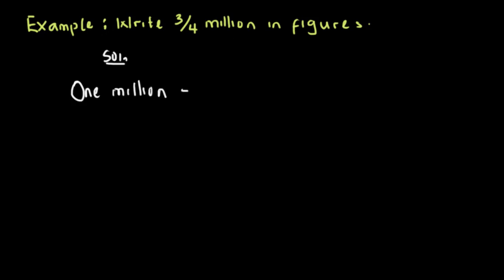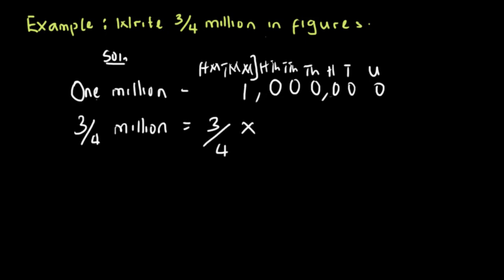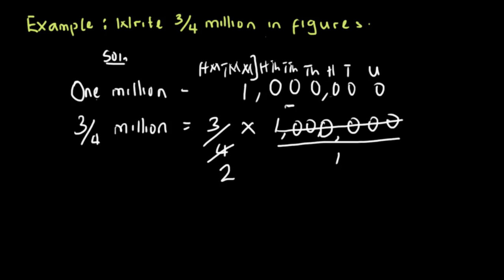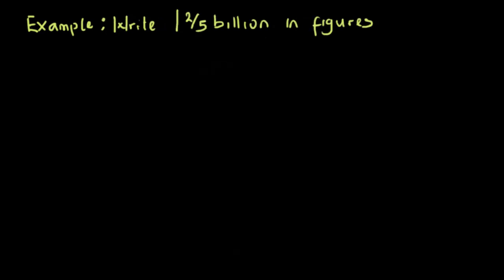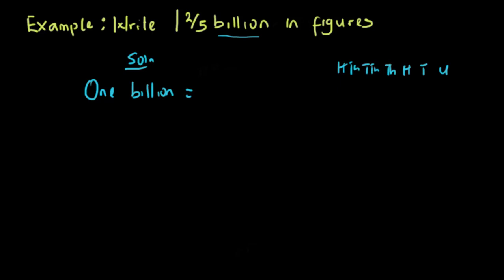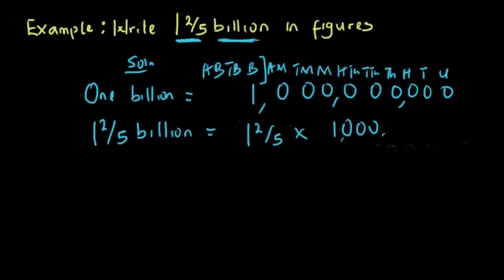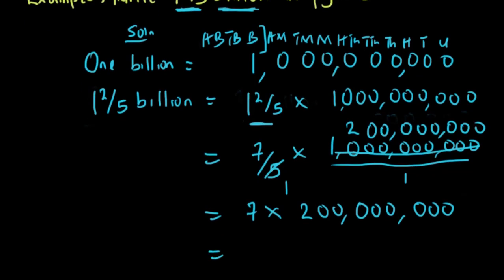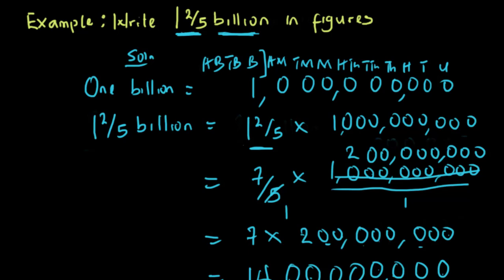WRITING IN FRACTION OF FIGURES